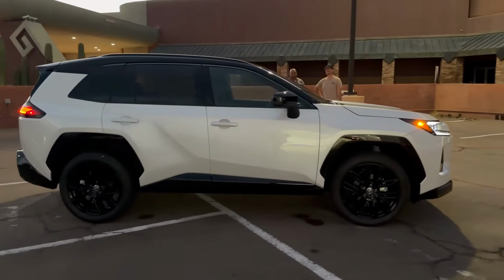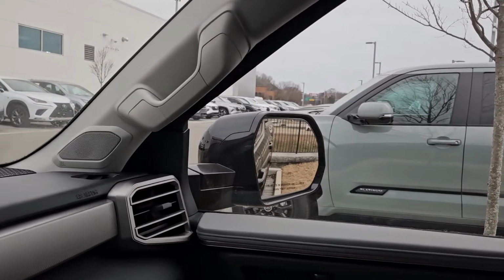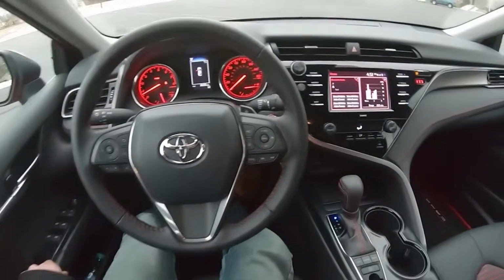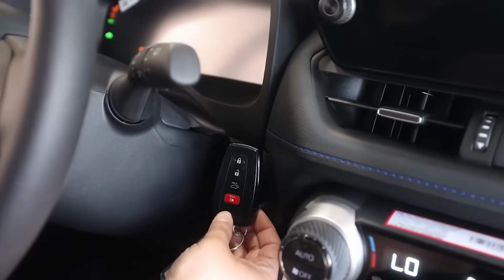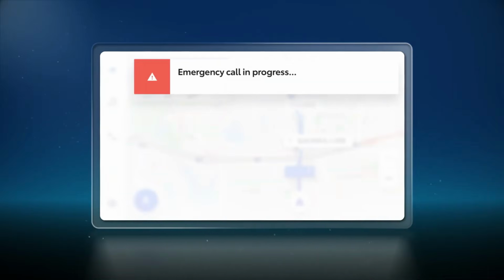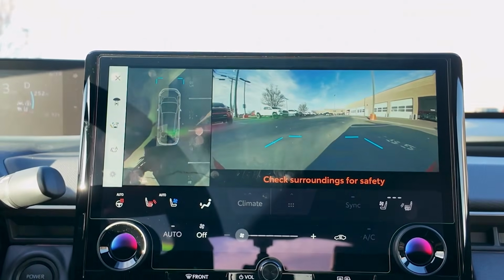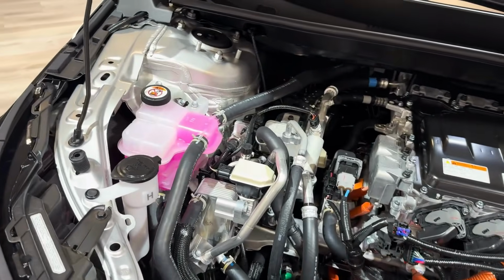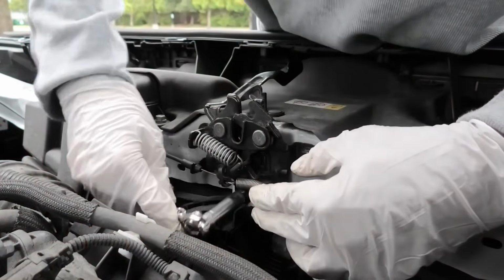HIDDEN Toyota And Toyota Hybrid Features You’ll REGRET Not Knowing Sooner!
Unlock the hidden features in your Toyota and Toyota hybrid that most owners never discover. In this video, we break down powerful built-in functions designed to improve fuel efficiency, make parking easier, enhance safety, and even protect your car long-term—without any mods or extra cost. From smart mirror tilt in reverse and secret AC filter tricks to emergency backup start systems and advanced safety tech like Toyota Safety Sense and Toyota Safety Connect, these are the features that completely change your driving experience once you start using them.

You’ll also learn how to use Toyota’s hidden parking tools, keep your sensors working at full accuracy, access built-in diagnostic modes, activate wiper service mode, and take full control of your car through the Toyota app. Plus, we reveal lesser-known concepts like Toyota’s smooth driving “glass of water” technique and a hidden battery-saving function that can prevent your car from dying after sitting unused.

If you own a Toyota Camry, Corolla, RAV4, Highlander, Prius, or any Toyota hybrid, this is information most drivers never get—but once you know it, you’ll wonder how you ever drove without it.

Watch till the end, because the final feature could save your battery when you least expect it.
0:00 Intro
0:42 Mirror Tilt in Reverse
1:45 Hidden Air Recirculation Mode
3:09 Hidden Key Slot (Push-Start)
4:29 Safety Connect Emergency Support
5:27 Hidden Parking Tools
7:14 Battery Saver Mode